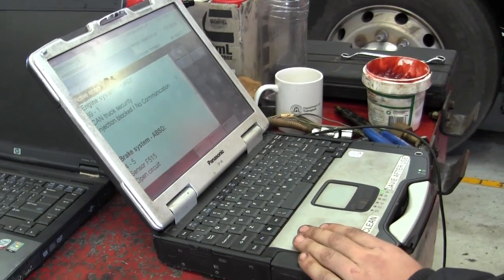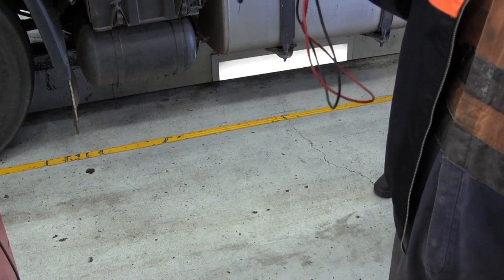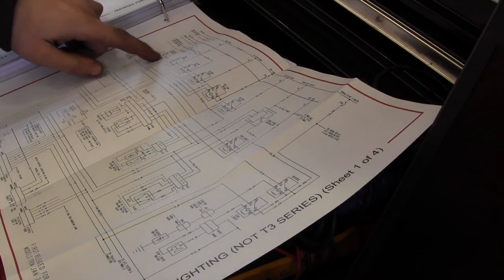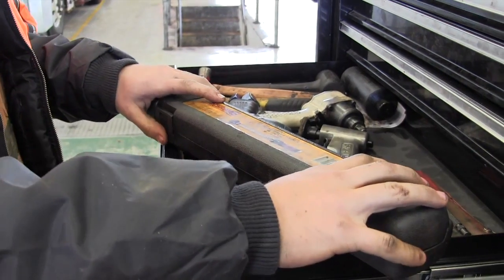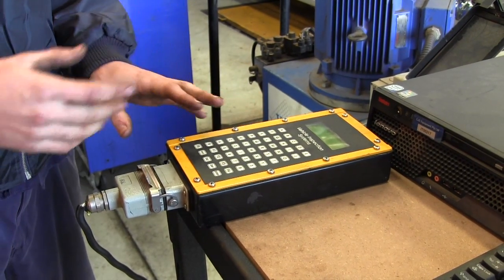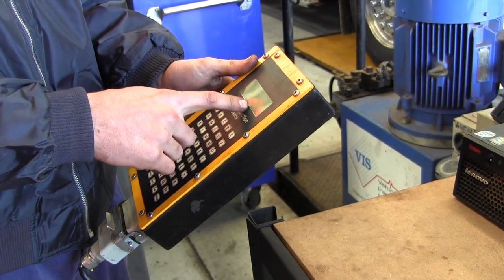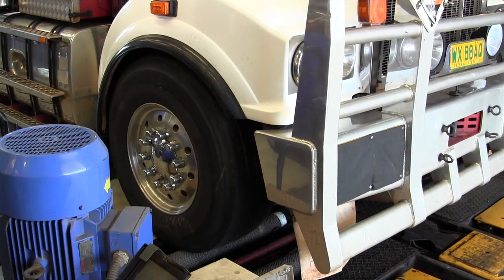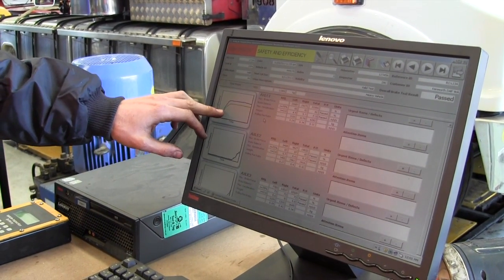Foundation Skills - Heavy Vehicle Technician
Foundation Skills in the automotive industry